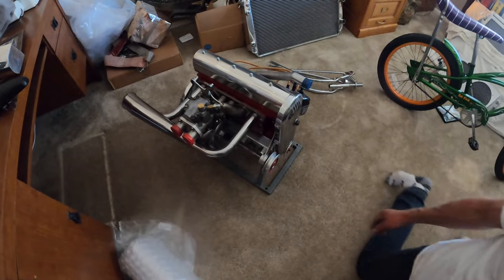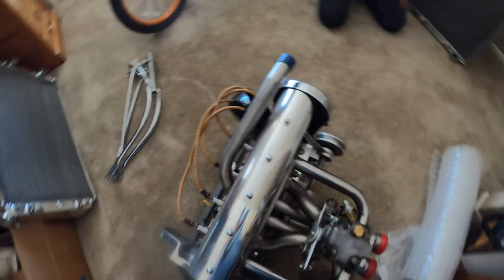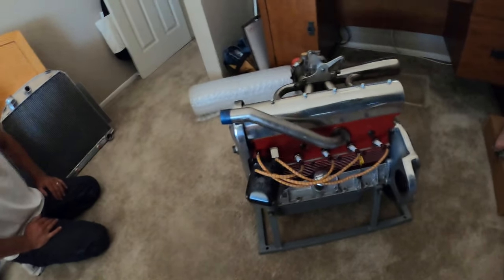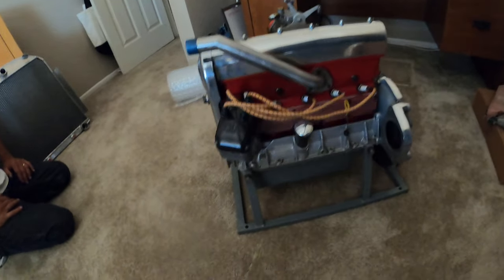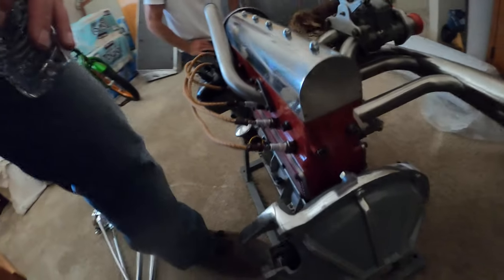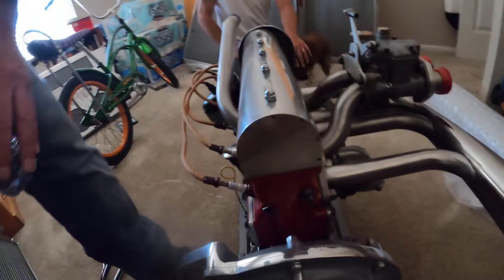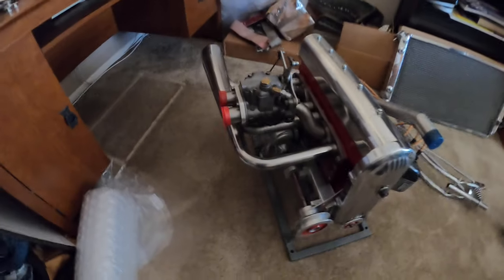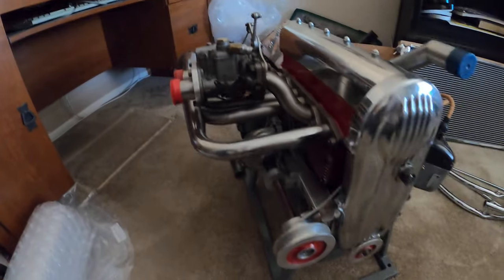A Crosley Engine turned into a "Offy" Only at Shawn's "Nitro Cool" Ranch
Shawn is quite creative with just about anything.